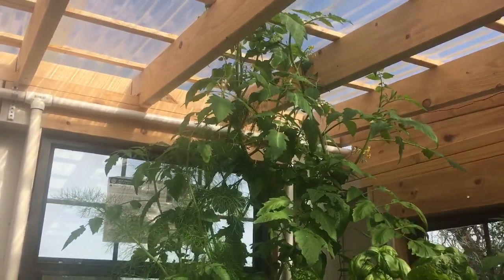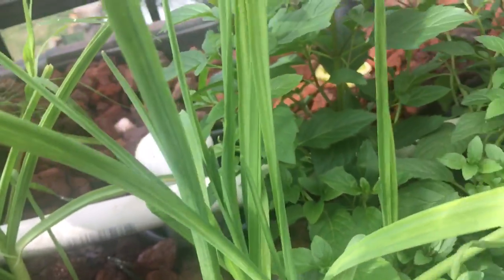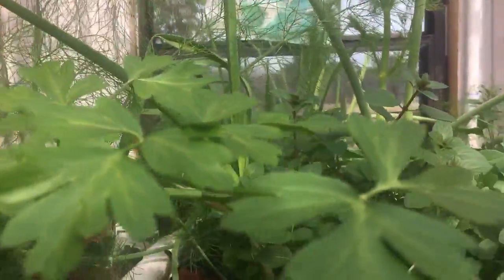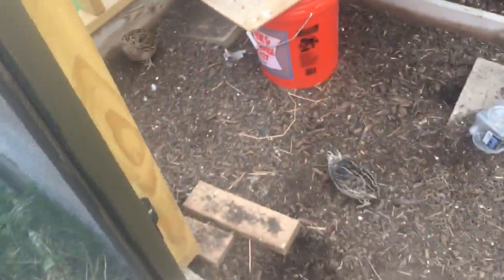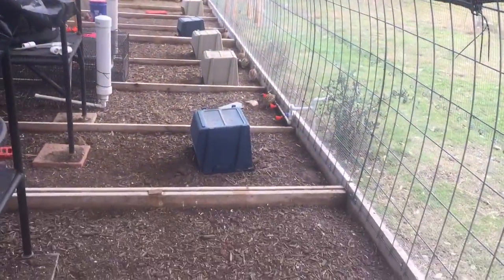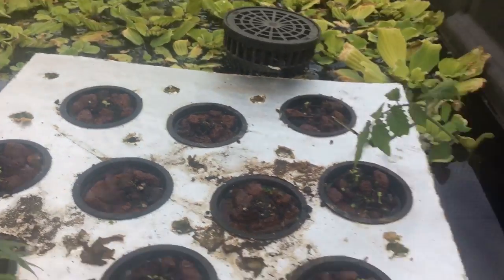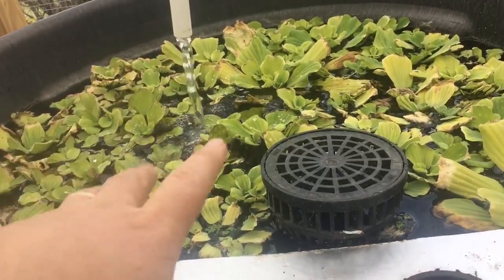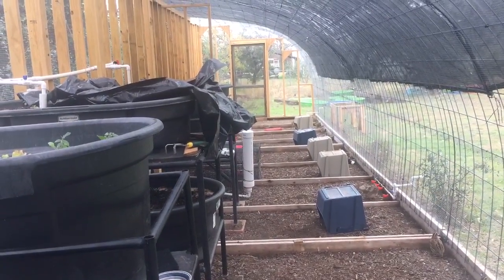Aquaponics, Green House and Aivary Update 12-2-16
Just a quick update on  how things are going with our new greenhouse and aquaponics set up and our quail aviary.